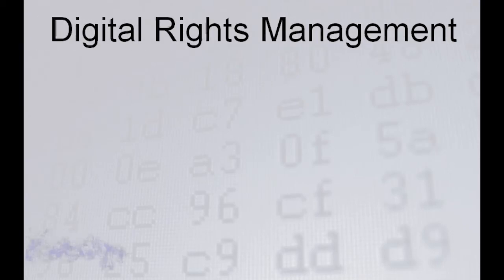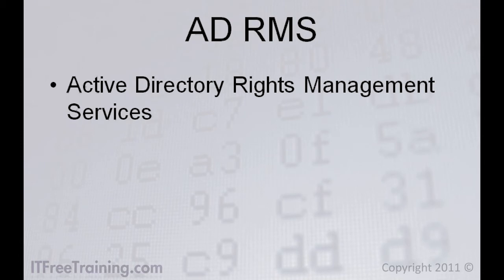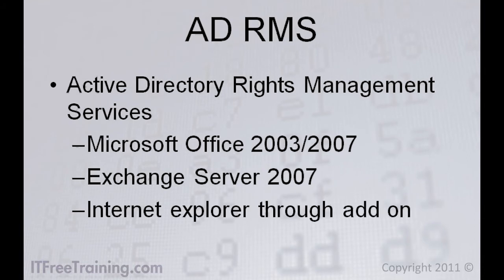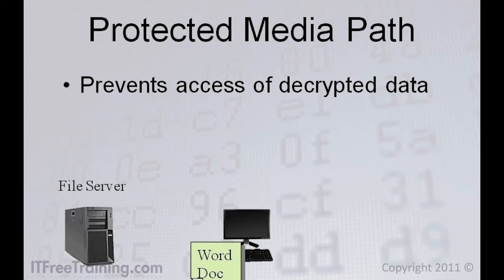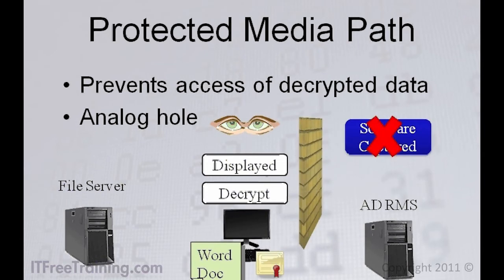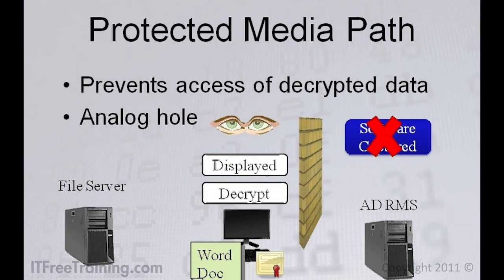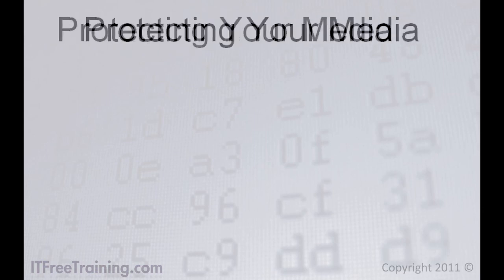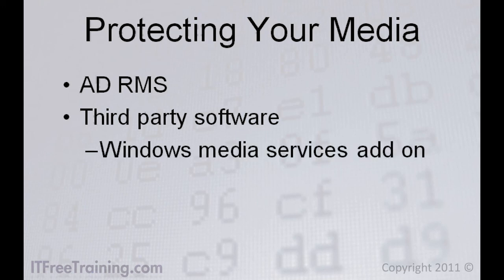Digital Rights Managment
Digital rights management is the process of trying to secure your information when giving it to anther party. Securing the data is one thing, but as soon as the person can copy the data they can give it to anther party. Digital rights managements looks at way you can give out copies of your data to other and prevent it being read by the people it was not intended to be used by.